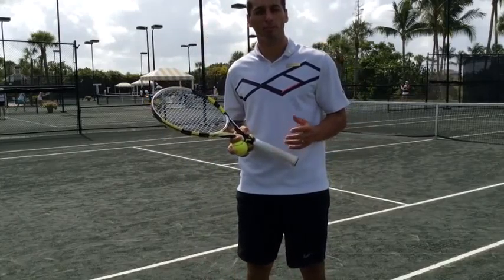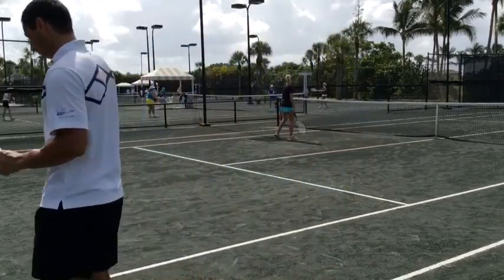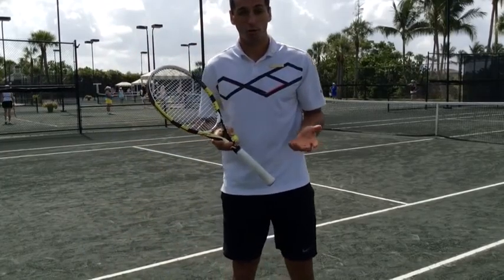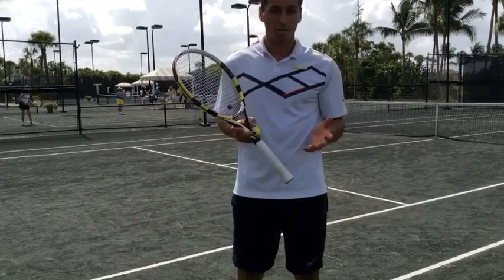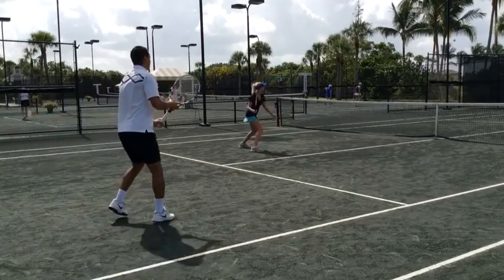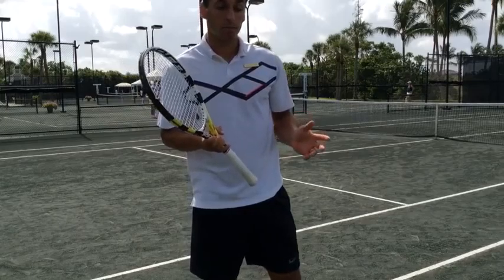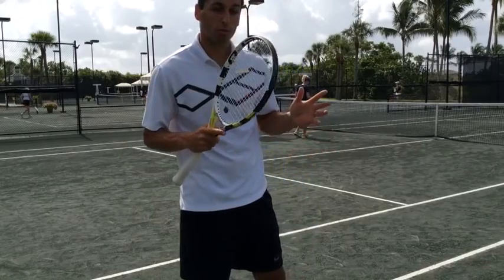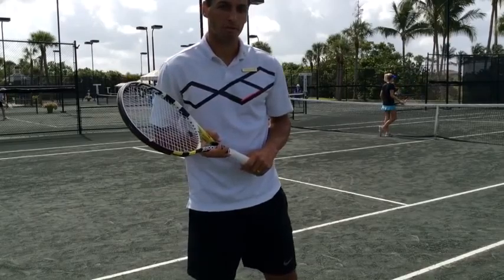Deso Borov- Watching Your Partner At Net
Tennis Doubles Startegy